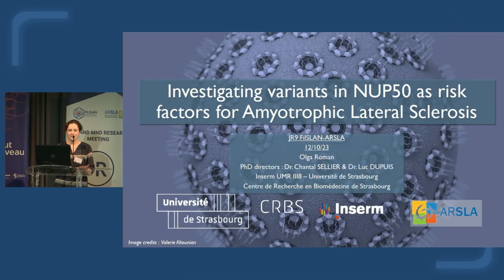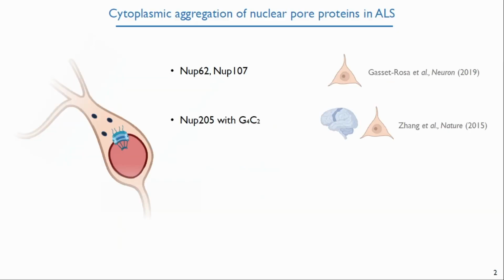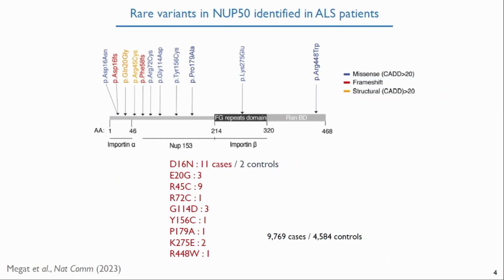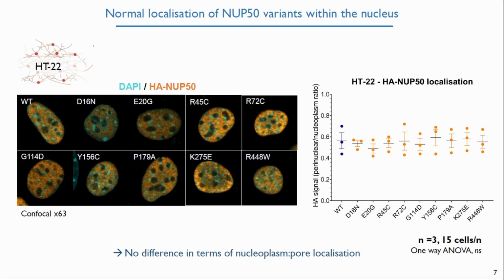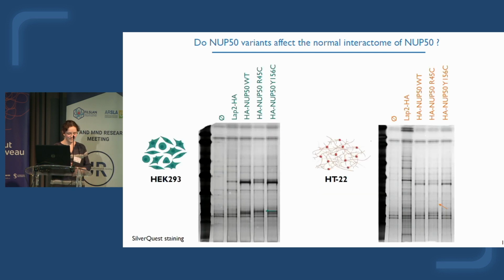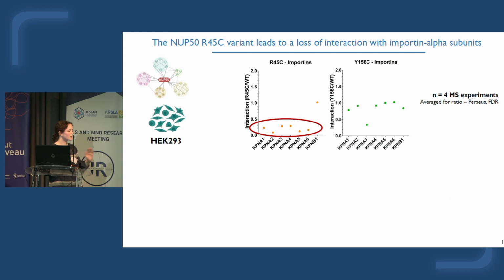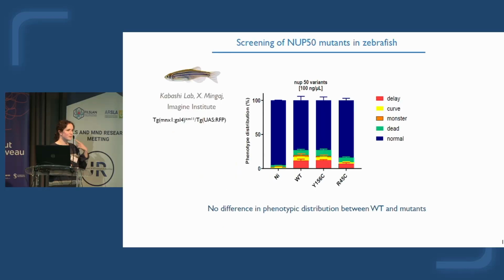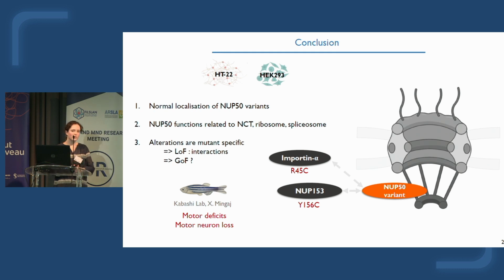JR9 - OC 3.4 - Olga ROMAN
9th ALS and MND research meeting
Title: Investigating variants in NUP50 as risk factors for amyotrophic lateral sclerosis
Presenter: Olga ROMAN